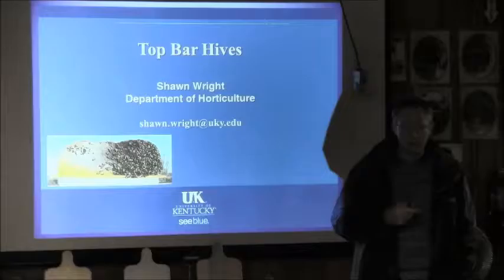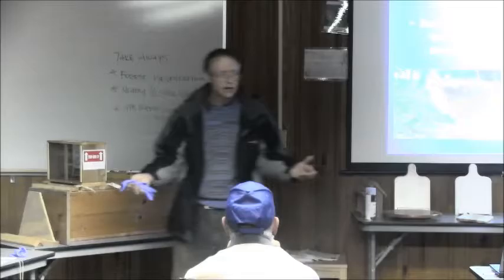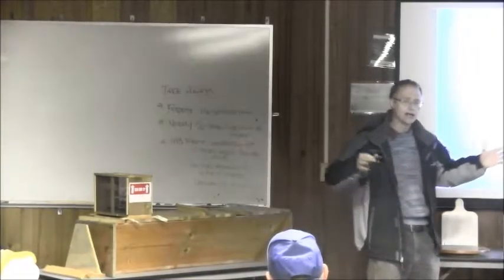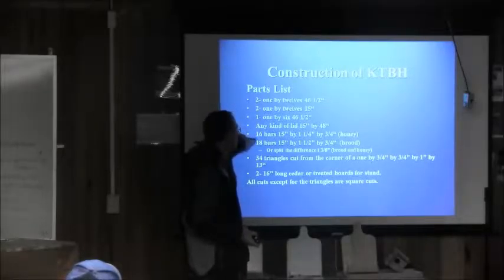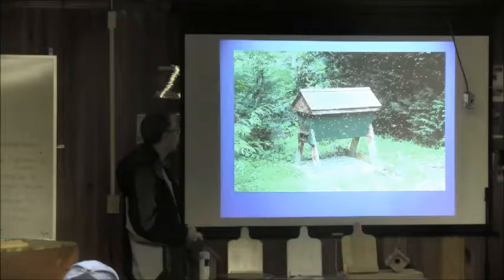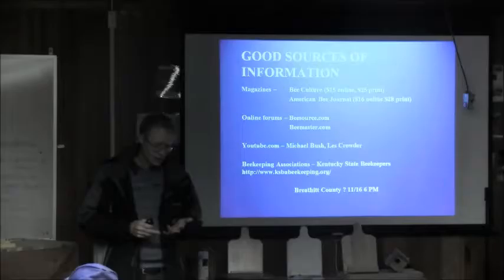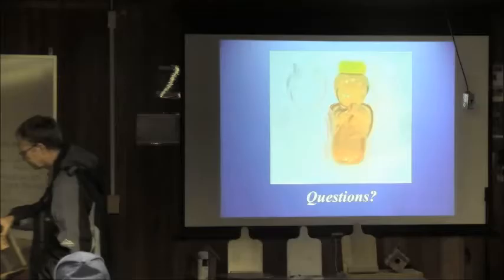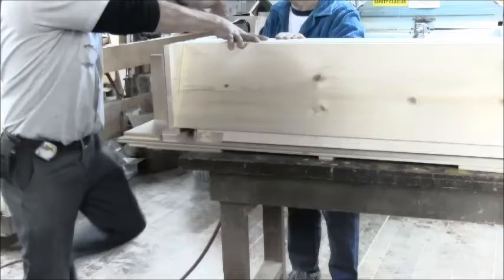Top Bar Beehive Workshop